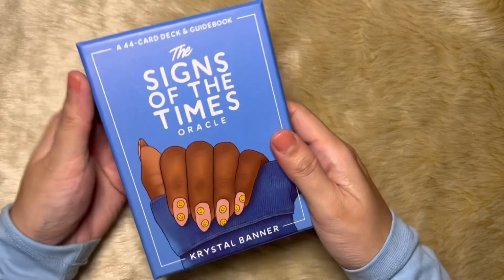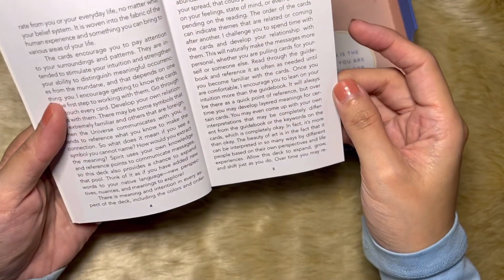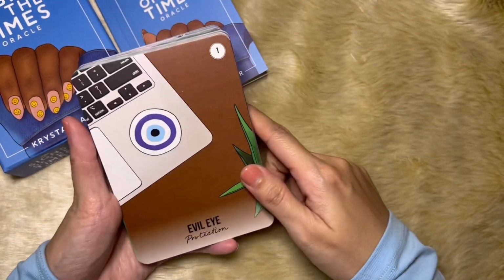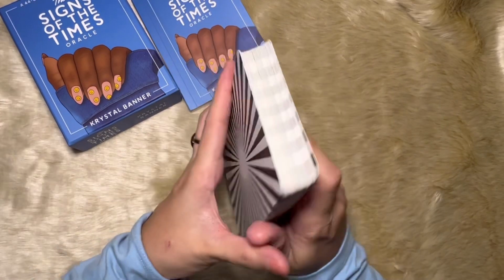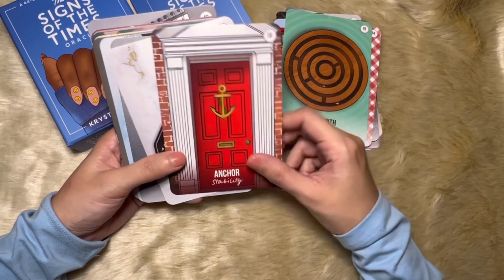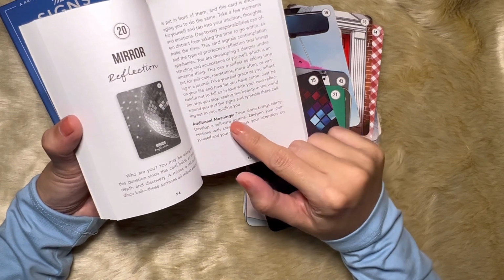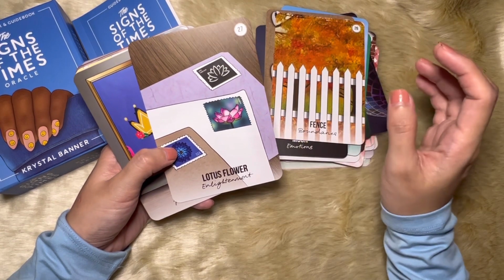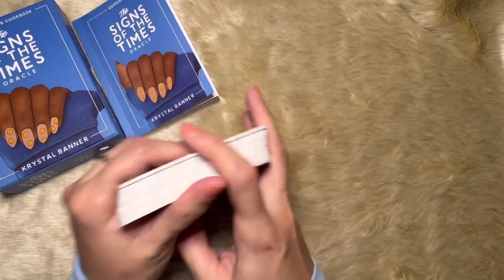DECK REVIEW: SIGNS OF THE TIMES ORACLE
What a very simple, yet sooooo pretty deck! Check out Signs of the Times Oracle by Krystal Banner.

Flip-through: 06:14

This review has been created to give you an insight of the product and to be of aid to you when deciding if you would like to purchase.

Sending heaps of love and healing light your way. 💗☀️